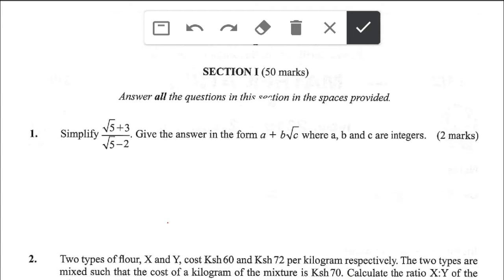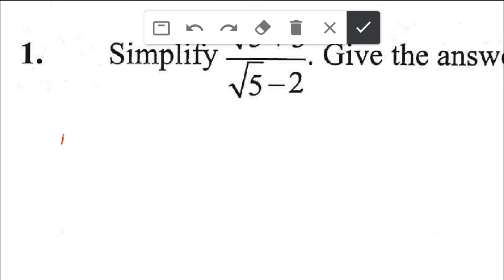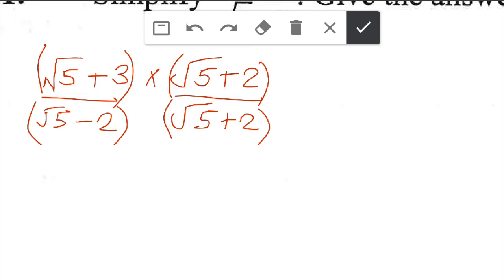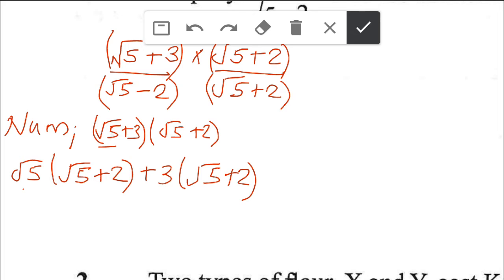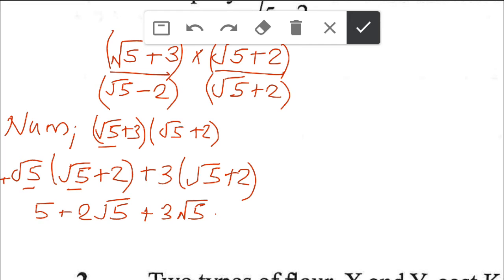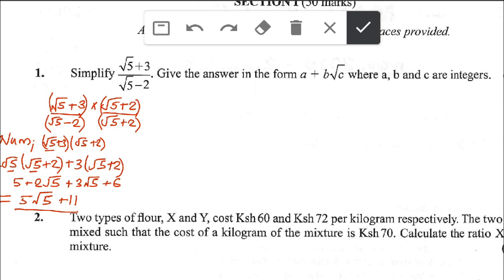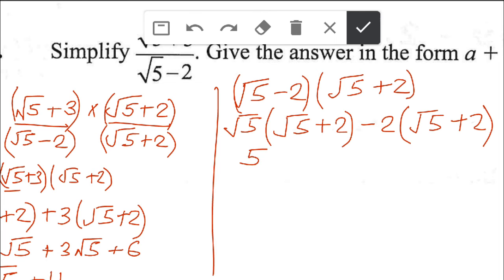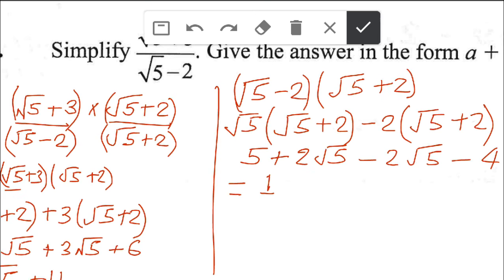2019 K.C.S.E Maths pp2 Q1